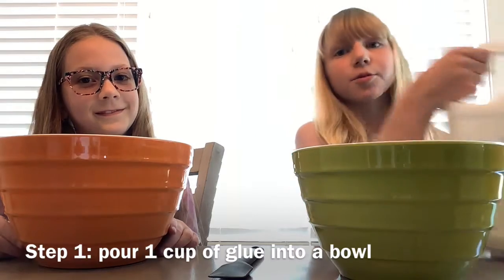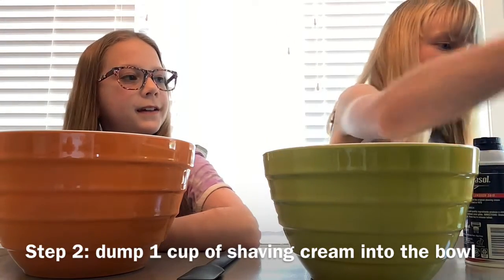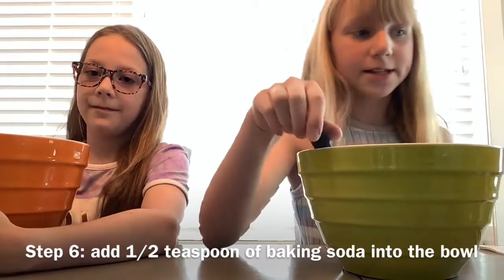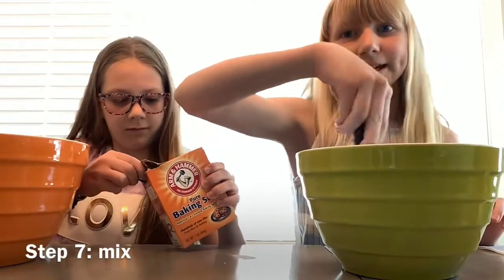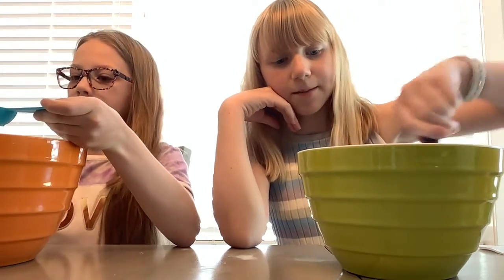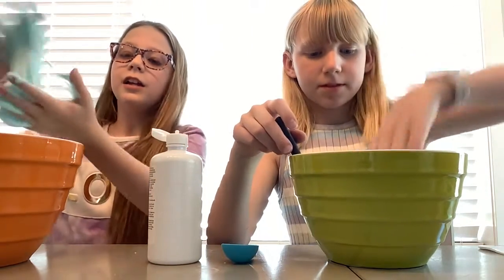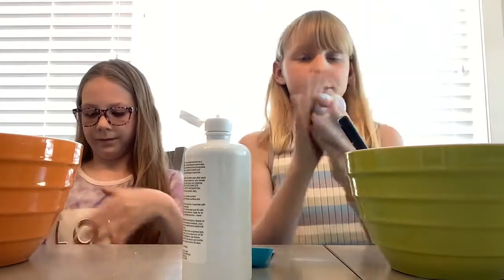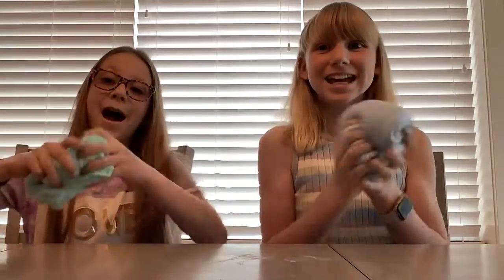How to Make Fluffy Slime for Beginners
I meant to say “tablespoon” not “teaspoon” for the multi-purpose solution